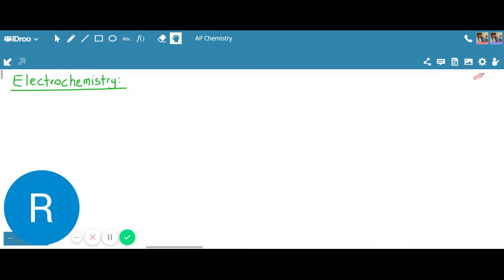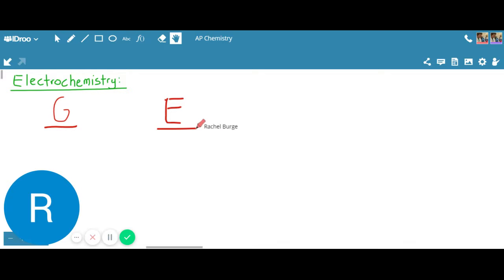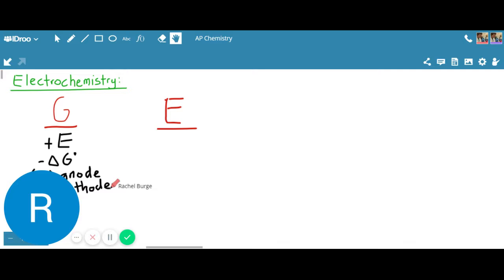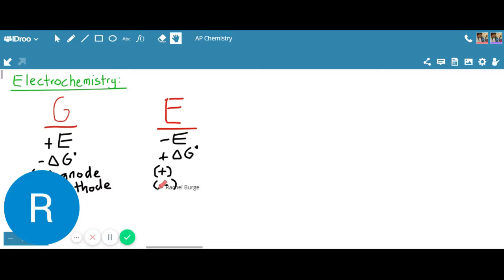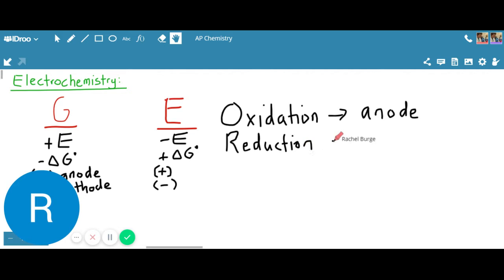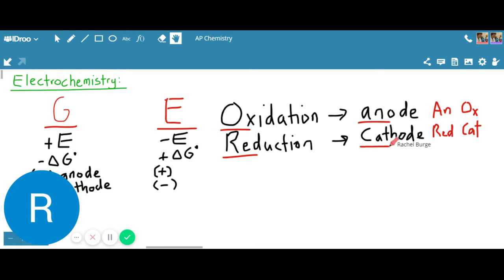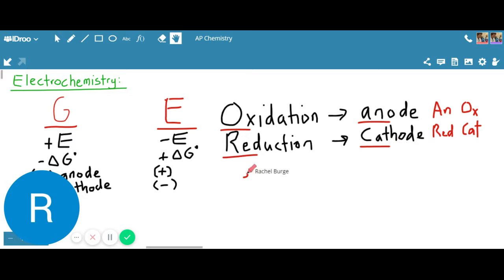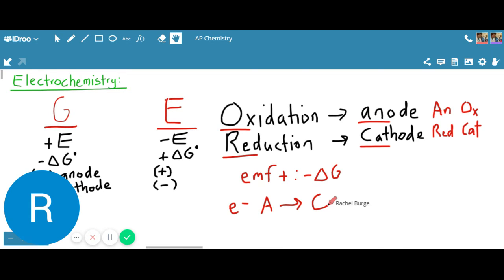Differences between Galvanic cells & Electrolytic cells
Rachel's Tutoring: studies made simple.
Brief explanation over the differences between Galvanic cells and Electrolytic cells.